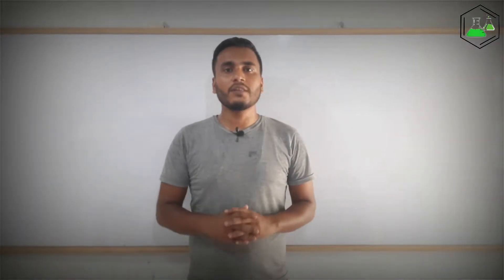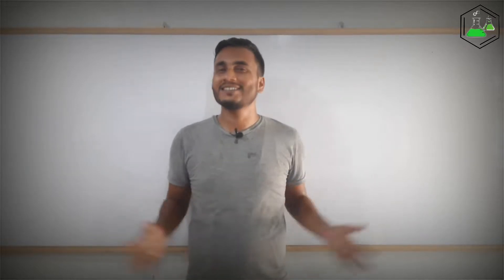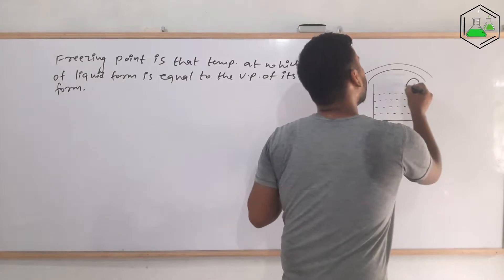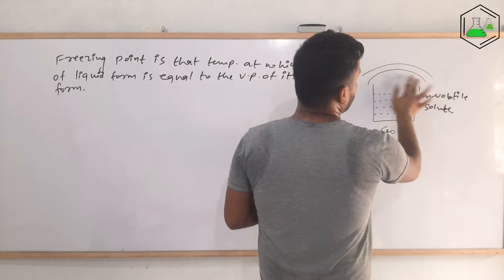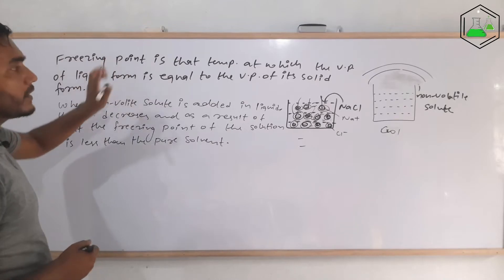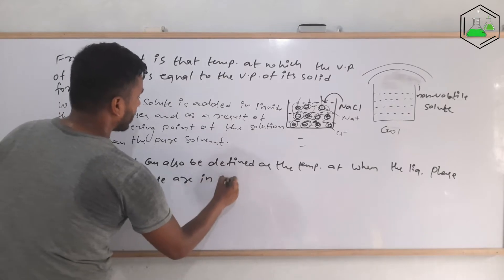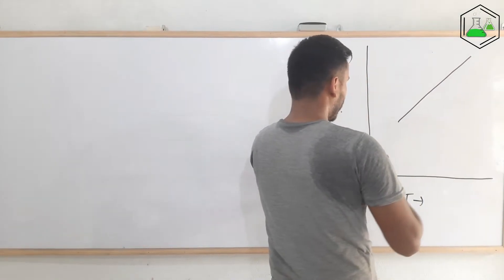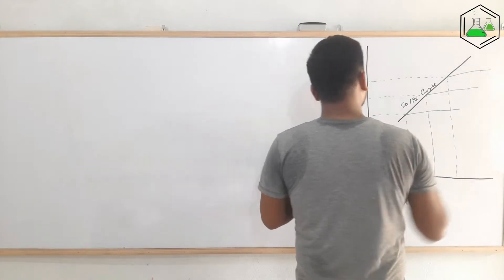Depression in Freezing Point (Graph, Derivation).Colligative Properties.@GTScienceTutorial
Among the four colligative properties, depression in freezing point is one of the important colligative property. With the addition of non-volatile solute in solvent, the vapour pressure decreases. With the decrease in vapour pressure, there is elevation of boiling point and depression in freezing point. The freezing point of the solution is less than that of pure solvent. Why does this happen?? What is the reason for this phenomenon?
In this video, I have explained everything about depression in freezing point in simple English language. I have explained why there is depression in freezing point, how to make a graph and finally the derivation related to it..

MSc Chemistry
Tribhuvan University